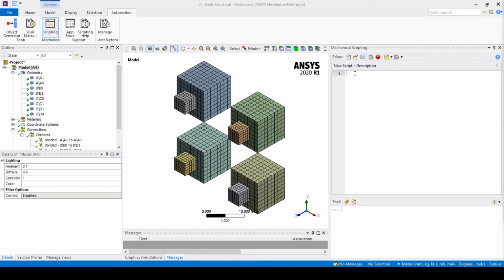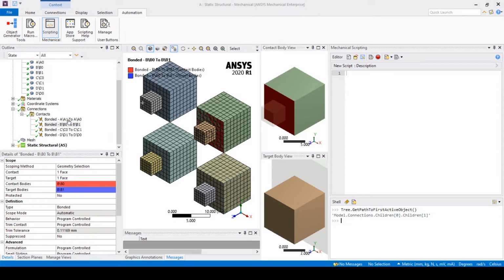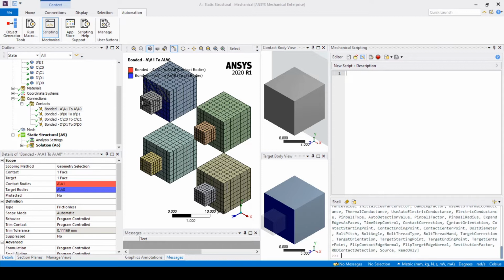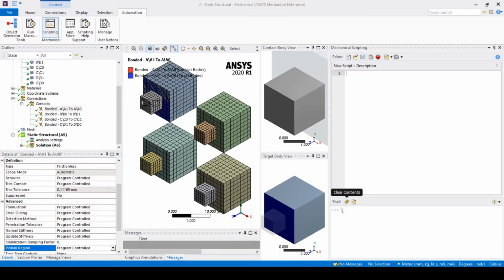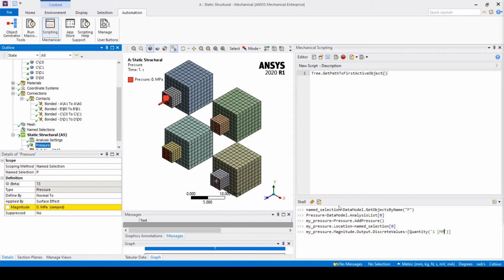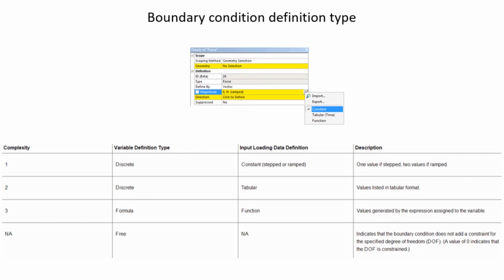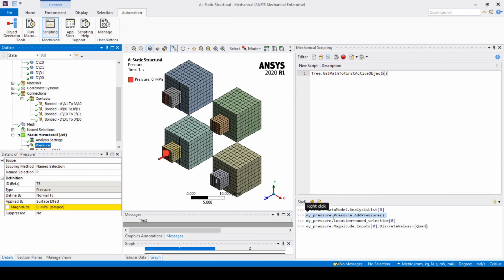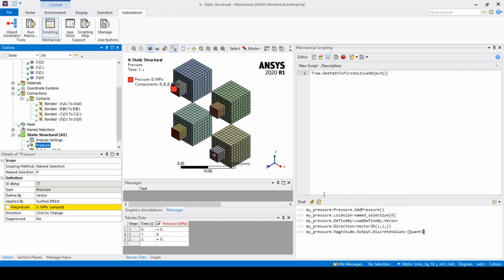Ansys Mechanical Scripting: Part 3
This video looks at useful code and boundary conditions in the API.

Python resources
Computing in Python I Computing in Python II Computing in Python III Computing in Python IV

*** To access the Ansys help you will need a customer login ***